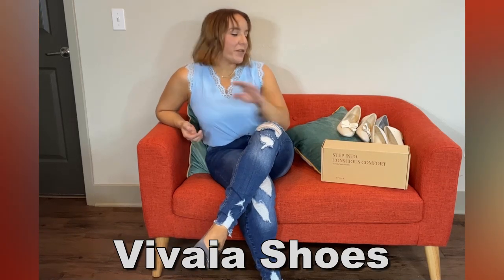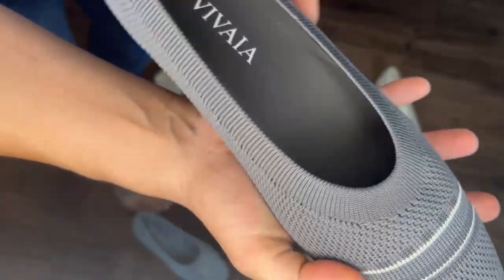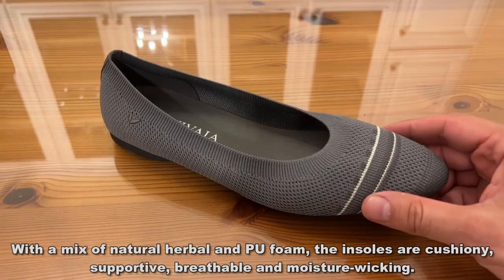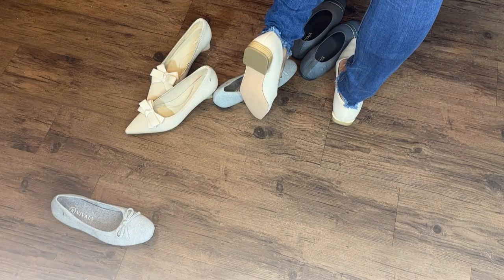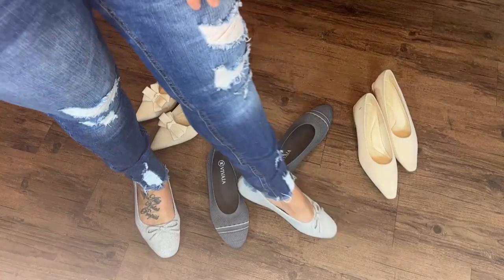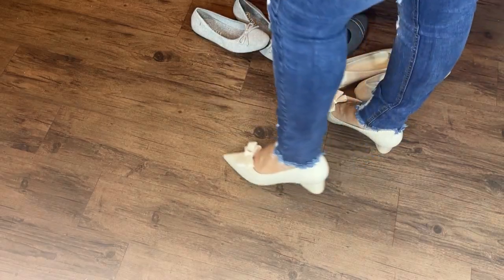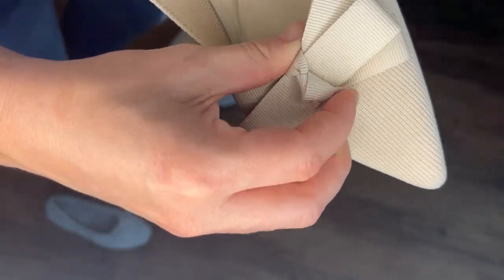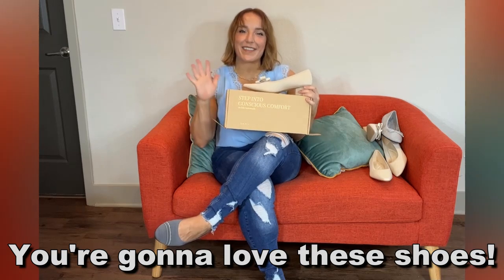VIVAIA. The Most Incredible Shoes I Ever Wore!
Minnie Flat shoes:(Not machine washable)
The Minnie Flats are designed with a modern small square toe and a low 20mm heel for comfort and stability.
Crafted using environmentally-friendly yarn, eco-friendly rubber, and fine threaded detailing, these stylish women’s flats are perfect for slipping on for your daily commute, socializing or other semi-formal occasions.
Square-toe flats knit uppers are made from plastic bottles
Eco-Friendly deodorizing insole Anti-slip rubber outsoles 20mm/0.78"heel height Packaged with 100% recycled cardboard One size up is recommended for wide feet in this style

Bonny:(machine washable)
The Bonny Flats are designed with a timeless ballet slipper-inspired silhouette, a stretchy and soft cotton upper and a feminine bow at the front.
A comfy cushioned insole pairs perfectly with the lightweight feel of these women’s flats, making them perfect for wearing at home or running errands.
Round toe foldable flats Knit upper made from plastic bottles
Deodorizing removable insole Anti-slip rubber outsole 114g per shoe
This style is friendly to wide feet.

Aditi:(machine washable)
The Aditi Flats feature a classic ballet shoe silhouette with an elegantly rounded toe, a stretchy yet soft knit upper, and an innovative back upper for better heel wear.
These stylish ballet flats are perfect for everything from travel to shopping and more.
Round-toe foldable flats
Upgraded upper made from plastic bottles
Deodorizing removable insole Anti-slip rubber outsole 127g per shoe